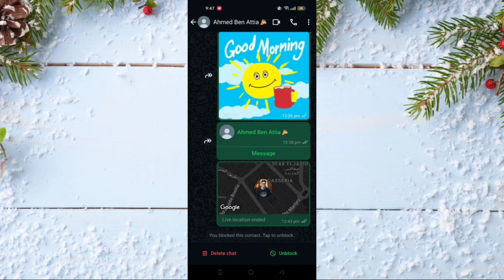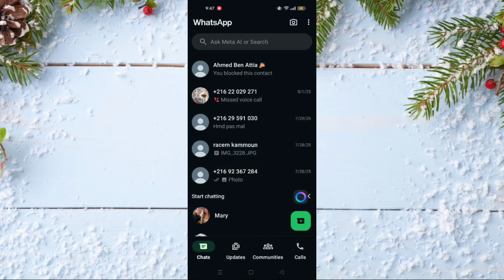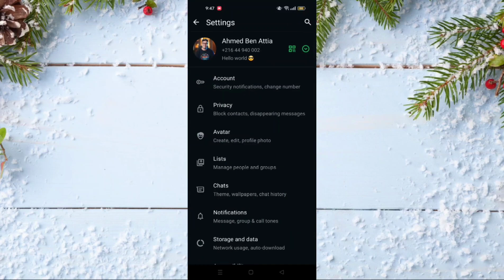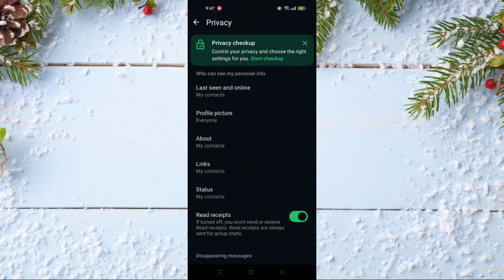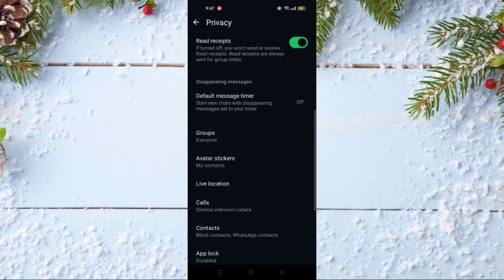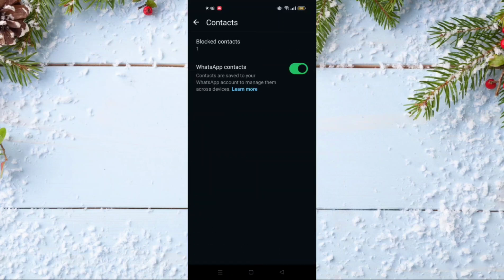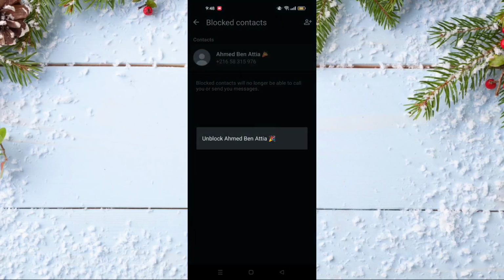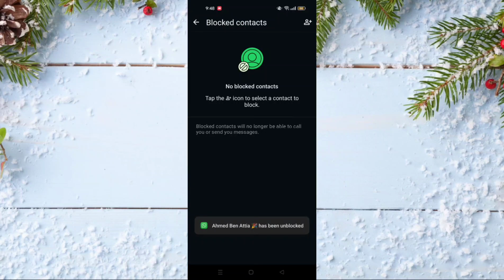How to Unblock Someone on WhatsApp (Step-by-Step Guide)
🔓 Changed your mind about blocking a contact? This quick tutorial shows you how to unblock someone on WhatsApp—and what to expect after doing so.

In this video, you'll learn:
✔ Where to find your blocked contacts list:

Settings → Privacy → Blocked contacts
✔ The 3-tap unblock process
✔ What happens next:

They won’t be notified

Old messages won’t reappear

You’ll need to re-add them to groups

⚠️ Important Notes:
• Unblocking doesn’t automatically restore deleted chats
• They can see your last seen/profile updates again

📱 Works for:
• Android & iPhone

💡 Pro Tip: Review privacy settings after unblocking!

👍 Reconnecting with someone?
💬 Comment why you unblocked them